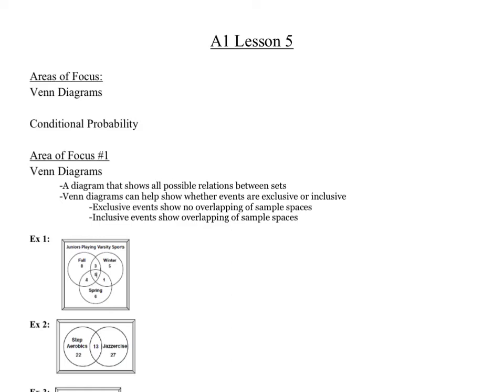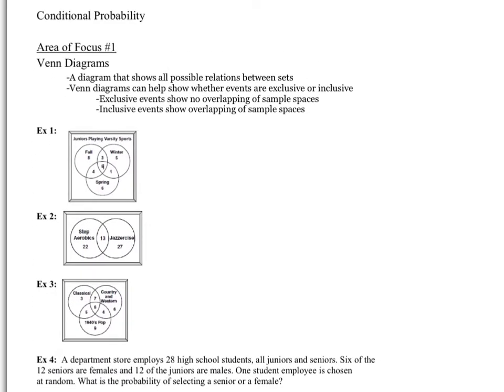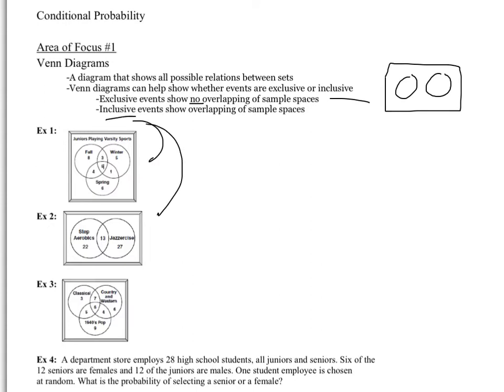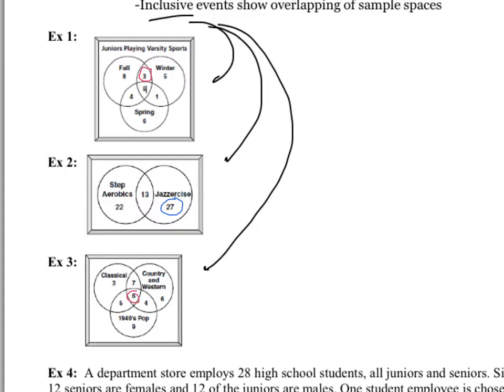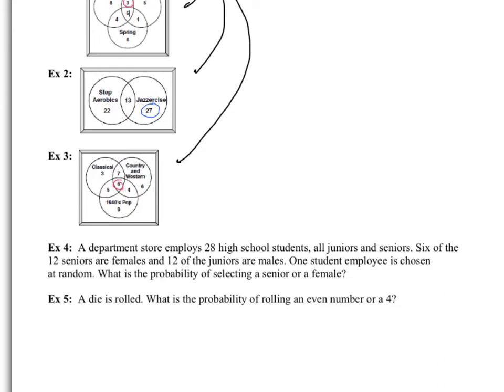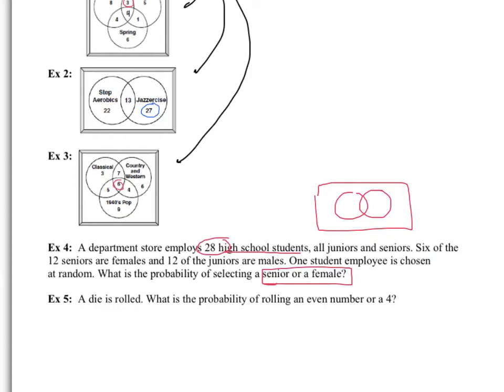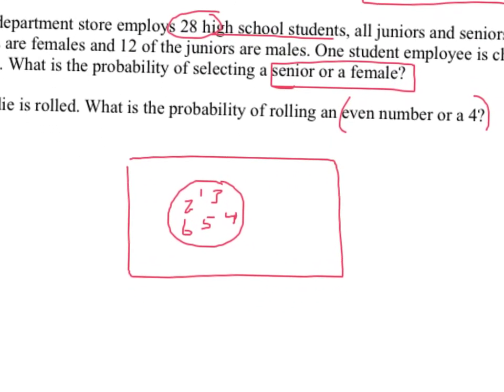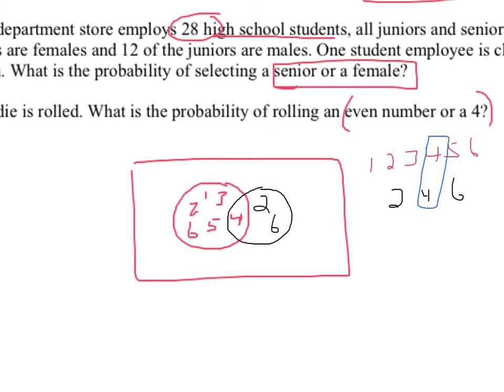A1 L5 V2 Venn Diagram